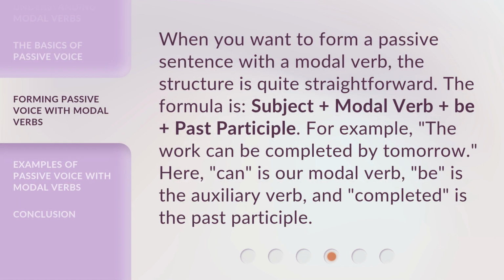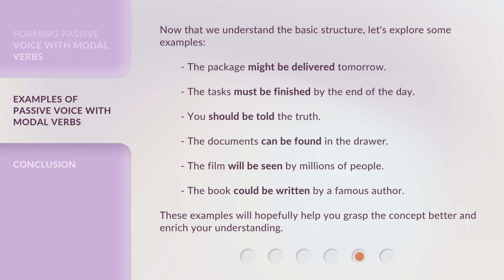Mastering Passive Voice with Modal Verbs in English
Mastering Passive Voice with Modal Verbs in English • Learn how to use passive voice with modal verbs in English and enrich your expressions. This video breaks down the structure and provides examples for easy understanding.

00:00 • Introduction - Mastering Passive Voice with Modal Verbs in English
00:38 • Understanding Modal Verbs
01:07 • The Basics of Passive Voice
01:32 • Forming Passive Voice with Modal Verbs
02:01 • Examples of Passive Voice with Modal Verbs